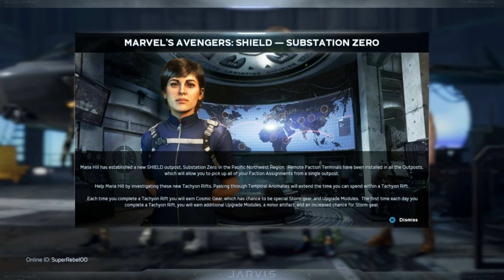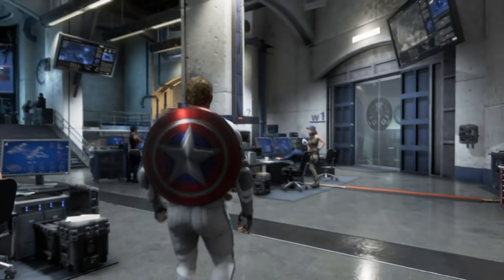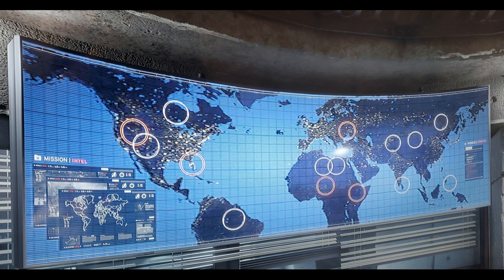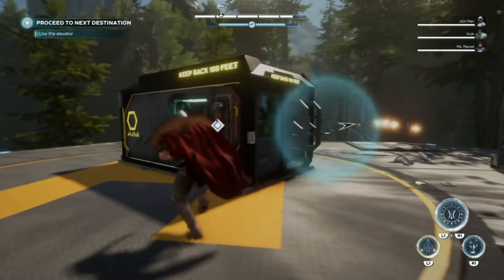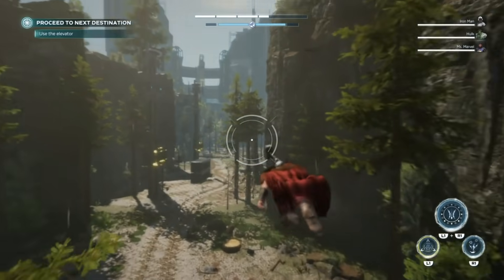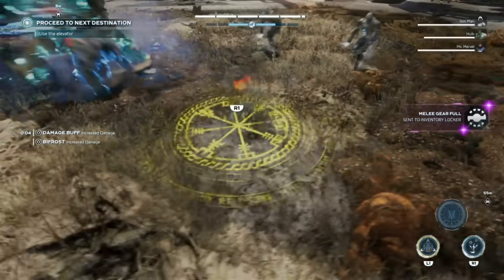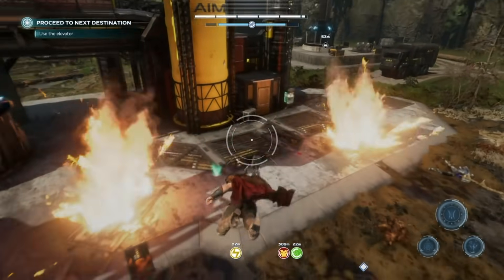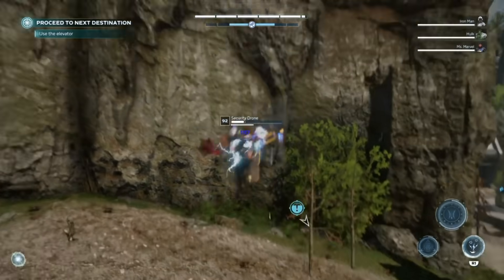The Moment We've Waited For... | Marvel's Avengers Game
New content has been added into the Avengers Game BUT it seems we even have a new map teaser...